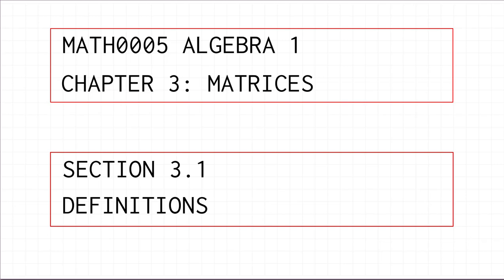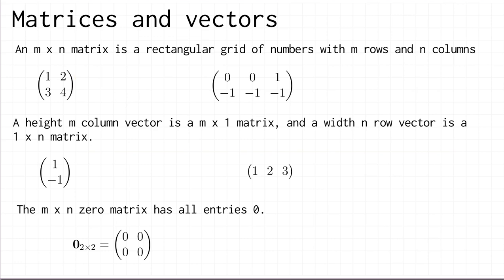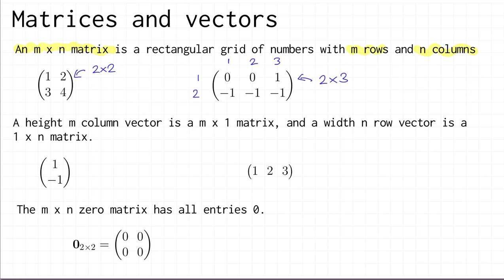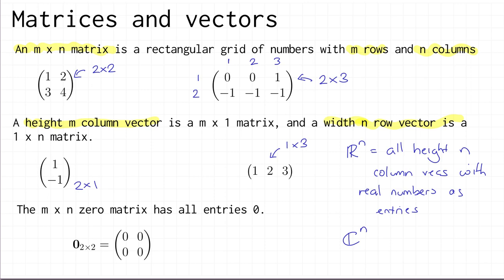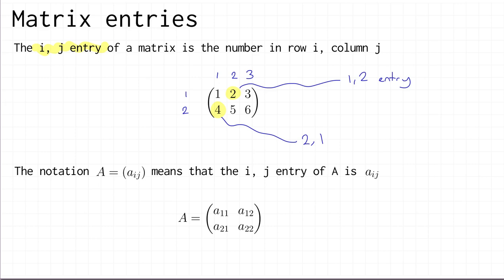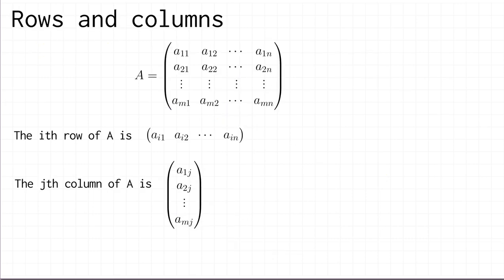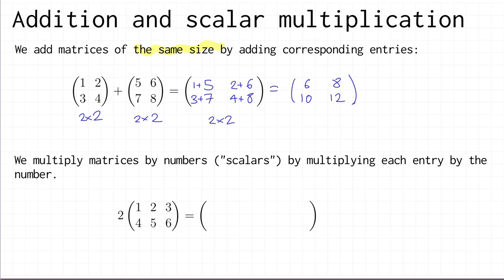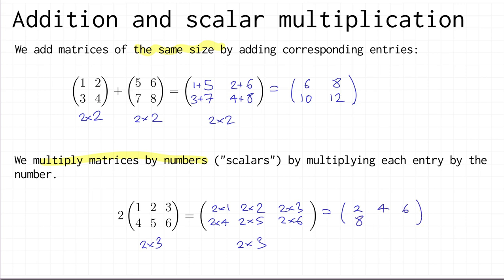3.1 matrix definitions